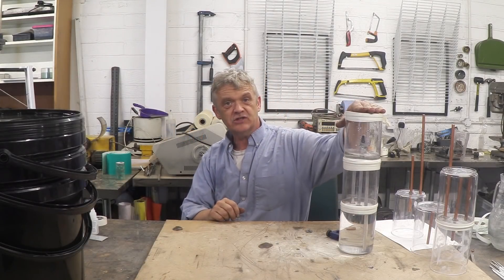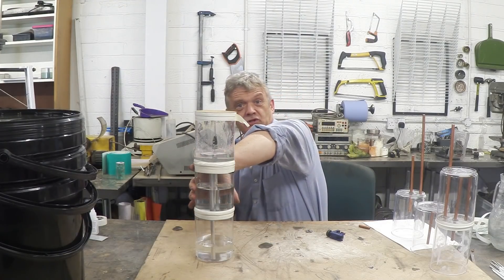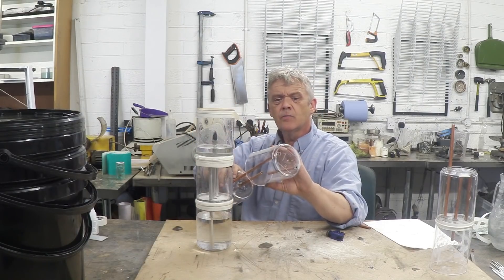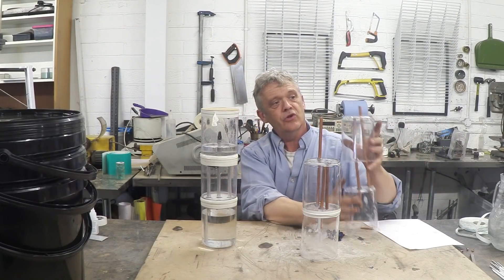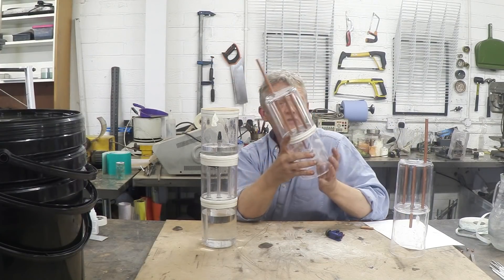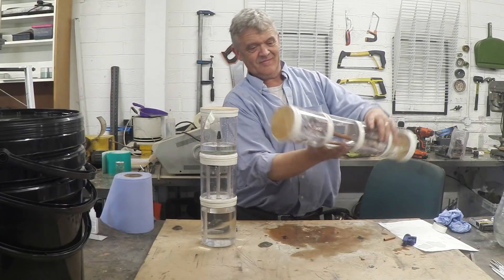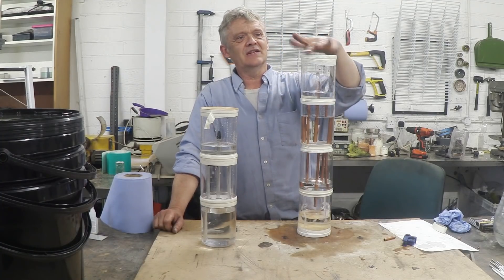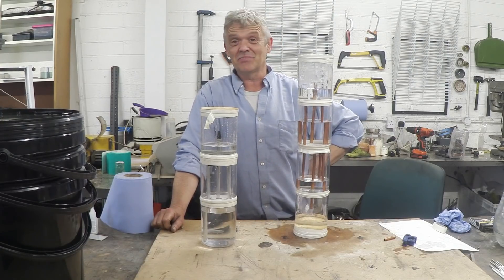'Perpetual' 4 Tier Heron's Fountain